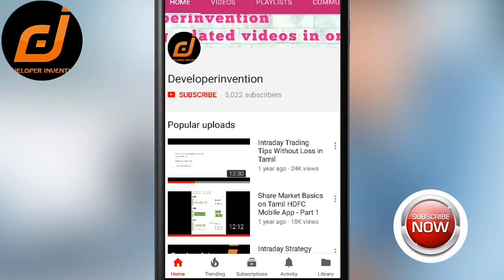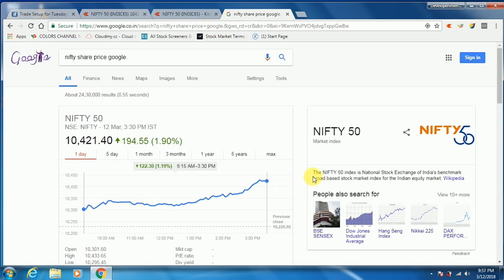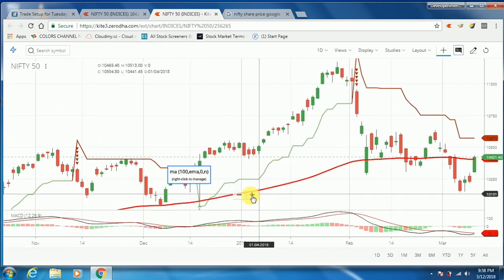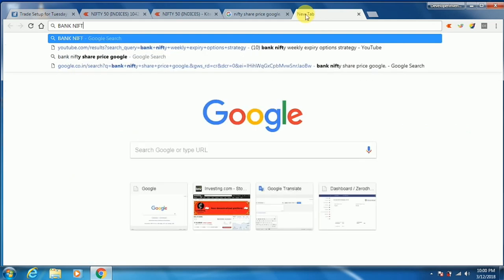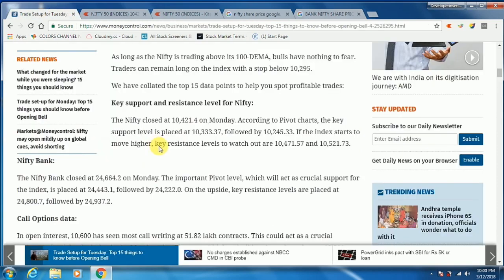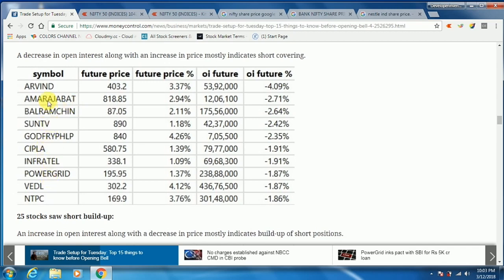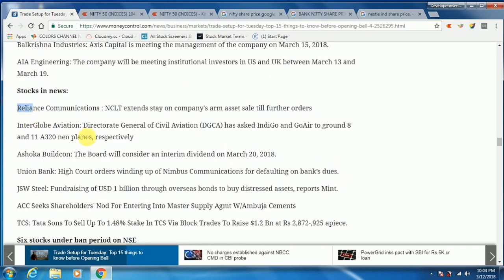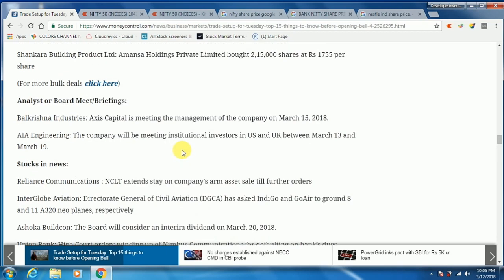Market Updates | Nifty 50 - Market Index | Stock Market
Open Demat Account and start trading💪. Open Account Under Developerinvention With Special Benefits:

Hi All,

In this channel you can get all the market related updates. Learn market and earn money.